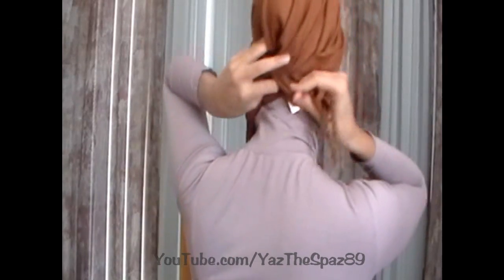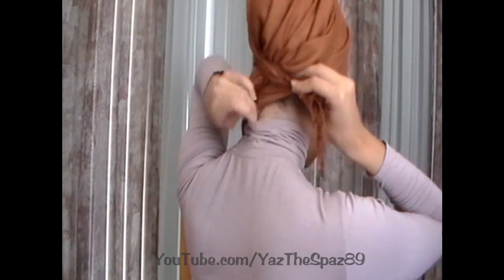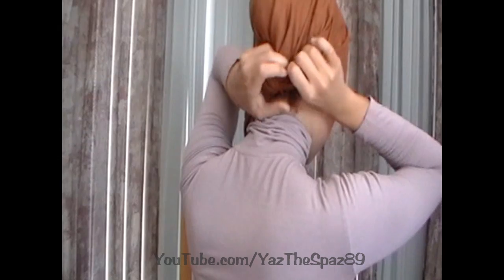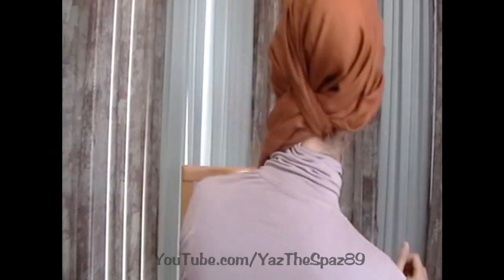Hijab Tutorial #25 (African Inspired)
**VOLUMIZING SCRUNCHIES ARE AVAILABLE ON MY WEBSITE**